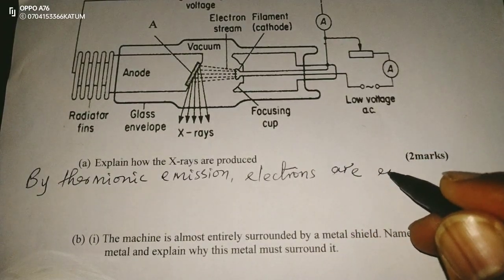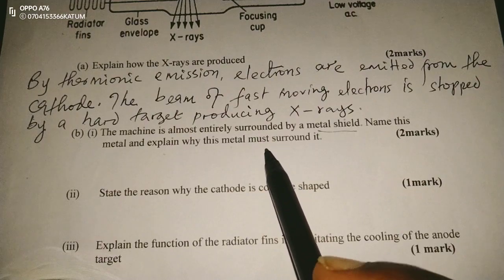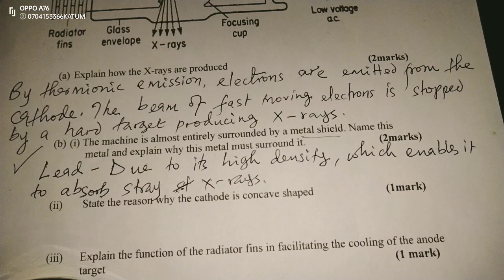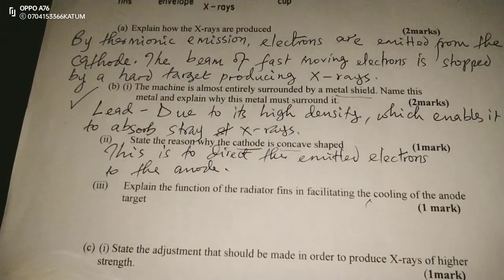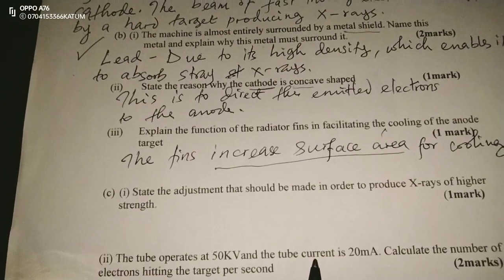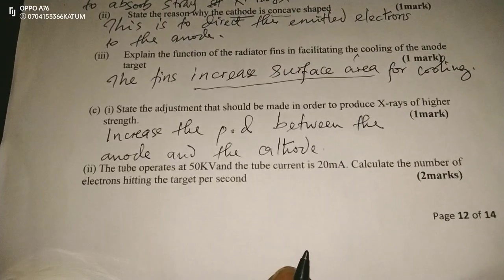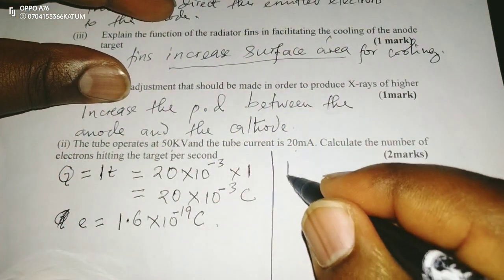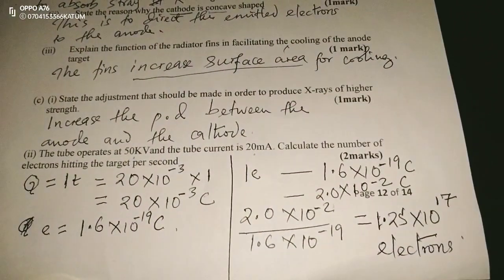THE X- RAY TUBE. 0704153366 FOR ONLINE TUITIONS.